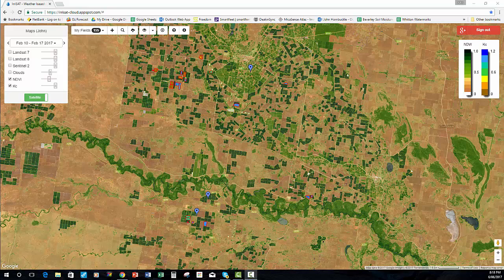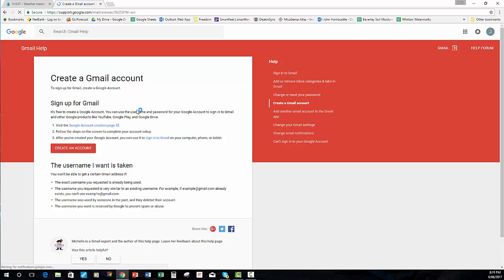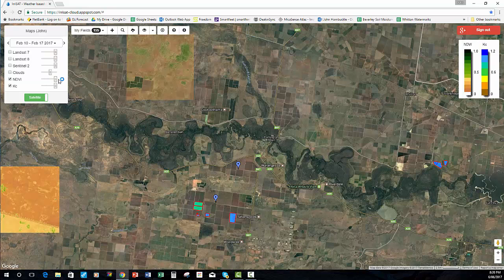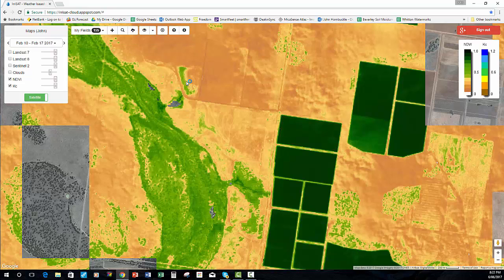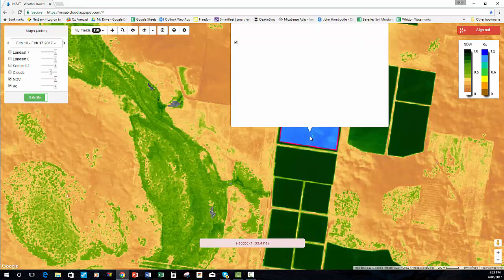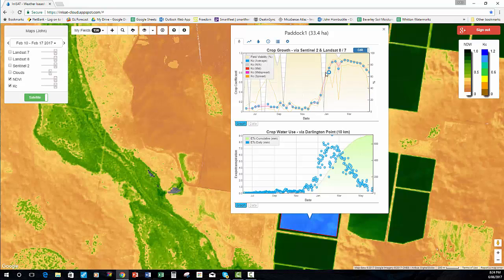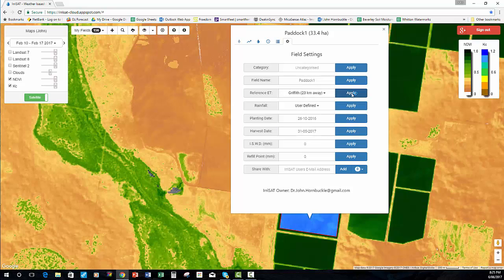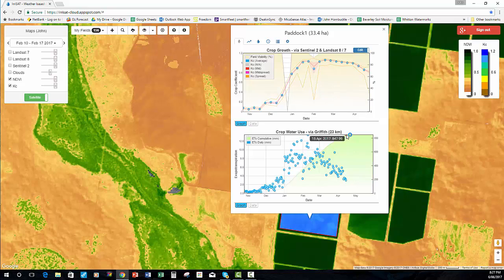IrriSAT Visual Tutorial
Quick Visual tutorial on using the IrriSAT cloud based app for gaining site specific crop water use information. IrriSAT uses satellite and on-ground weather station information to provide estimates of crop evapotranspiration for irrigators.